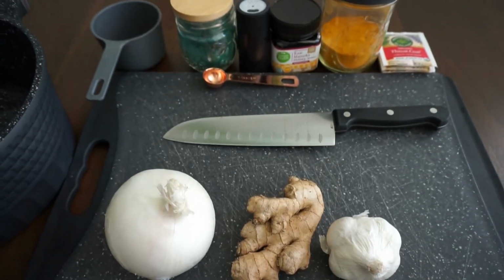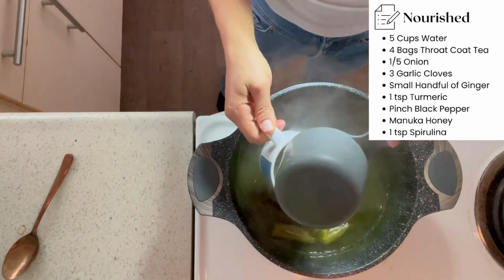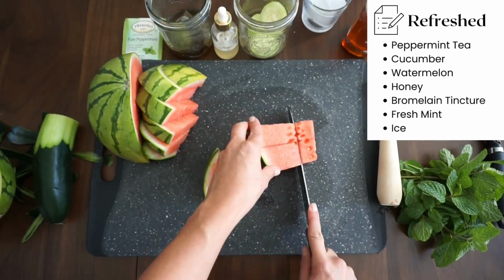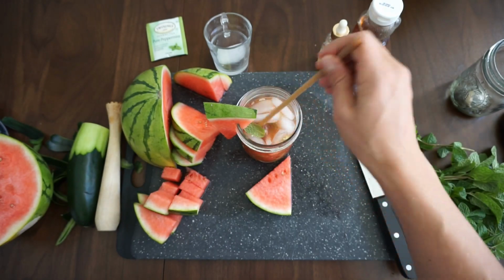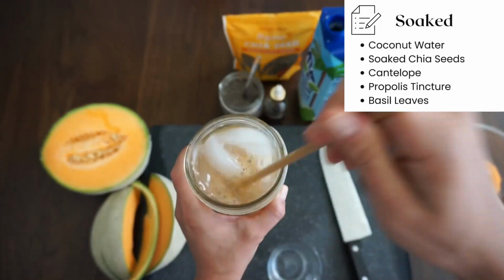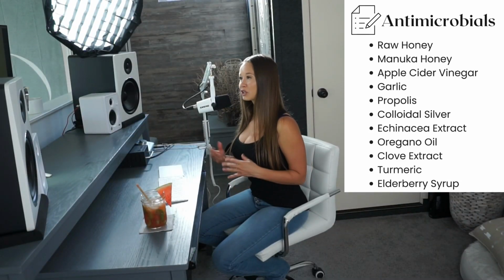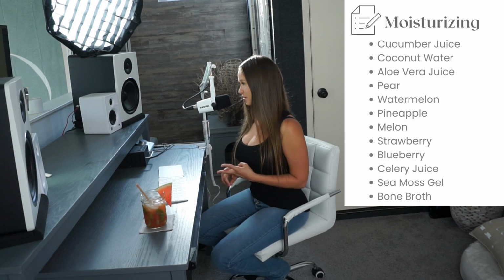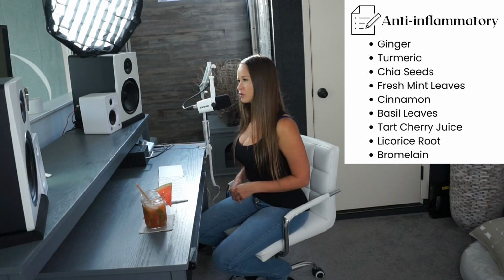Drink Recipes For Voice and Vocal Health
How to make specialty drinks, teas, and elixirs to soothe your vocal cords! Fix your hoarse voice with recipes that actually taste good 😋

**As of September 2024 SSP Live Mastermind’s have come to a close, but you can still get your free copy of the Master List of 35 Revenue Streams! Downloading it will get you on the email list to receive invites when we do free workshops in the future!